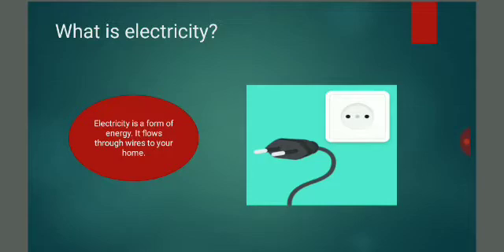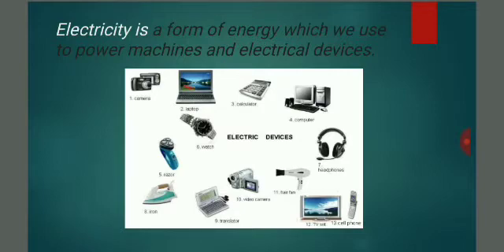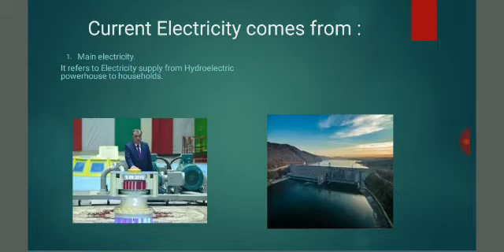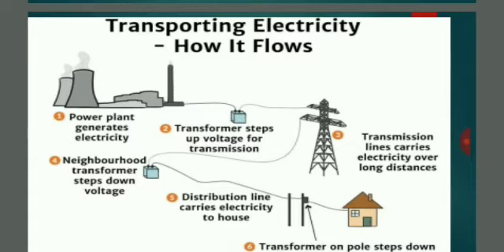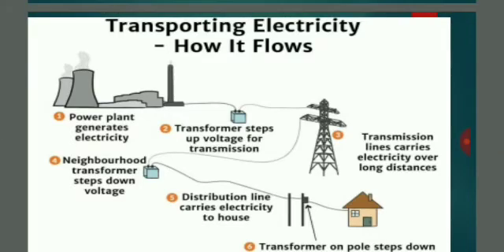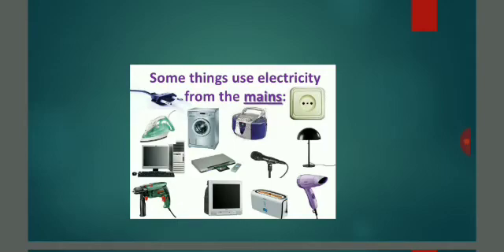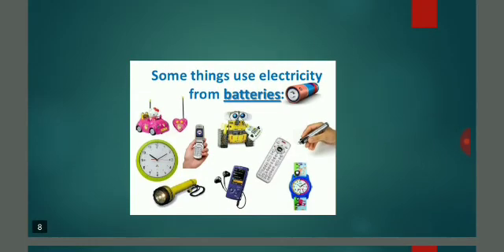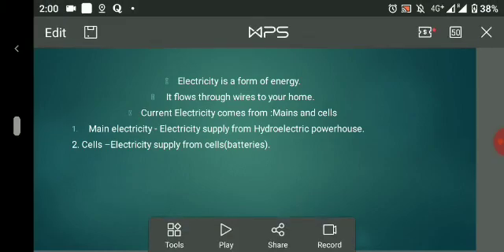Electricity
Electricity for Kids